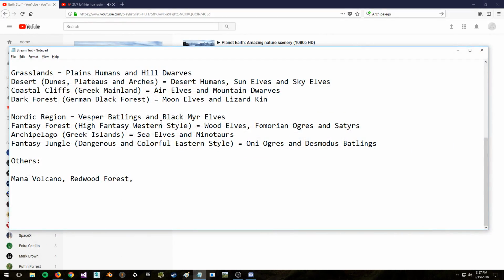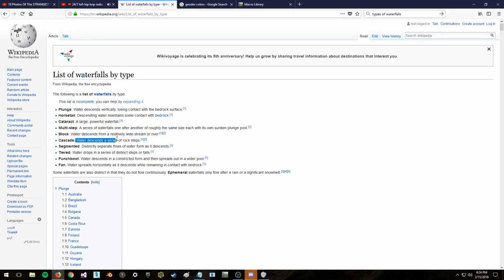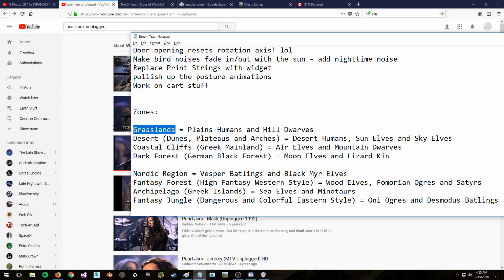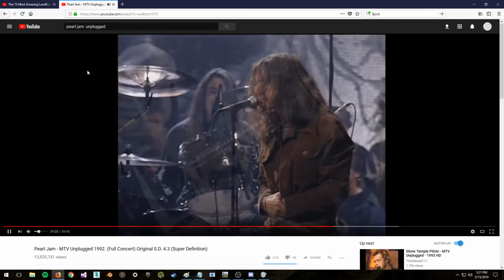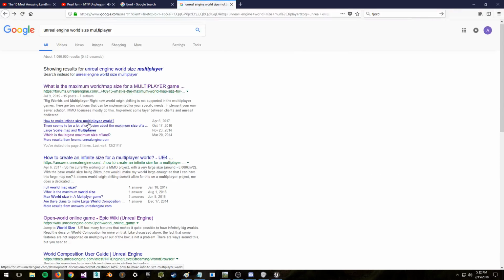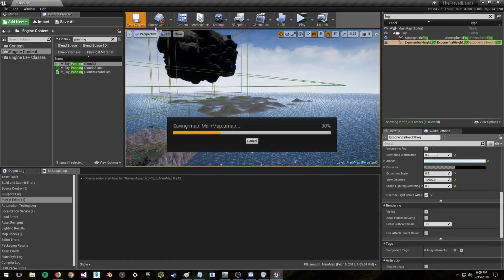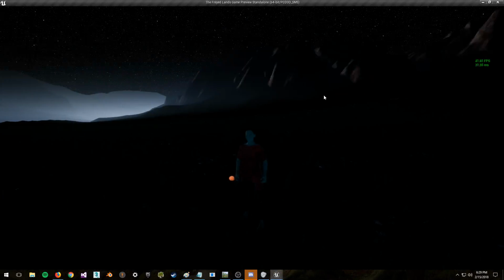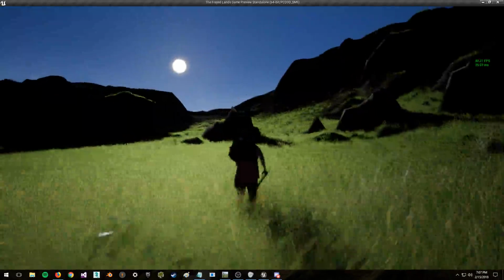The Freyed Lands: Landscape Brainstorming Session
Open brainstorming session! Contribute your ideas for awesome "zones" or landscape types! From desert plateaus to mana volcanoes!

Recently added the deer from the kite demo, and programmed my own "fleeing" behavior.

Success on: Seasonal sun height, moon height, day length, as well as moon eccentricity, 18.6 year precession, phases, blood moon, harvest moon and proper horizon/cloud cover, in addition to proper phases from actual light from the direction of the sun.

Just got day length/sun height in, now time to give it a yearly cycle!

Phases and eclipses are naturally occurring, emergent results of directional light and position of the sun/moon with a 27 day lunar cycle (and the same orbit as Earth's moon relative to its sun). Changed the skybox to put the clouds and blue sky in front of the moon, but keeping the stars and black sky behind.

I imported a larger star map and changed the 3point values, revealing this beautiful sunset in the clouds from Epic's default skybox that's normally obscured by lighting values of the default starmap.

Recently added a "posture" variable on a slider for character customization.

The Freyed Lands is an MORPG coming to Steam made on Unreal Engine, all in blueprints, all by one guy, using creative commons, open source and marketplace resources when necessary.

So far I've got...

An orbiting moon with naturally occurring phases and eclipses
Realistic tree-felling physics
Different footstep sounds on different surfaces
Volumetric fog at night at sea level with directional moonlight
A robust graphics settings menu
14 upper-body emotes you can perform while standing or moving
Player-built modular housing (with free-rotating, free-placing, corner-snapping and rotation snapping)
A realistic multiplayer inventory (with hands, not weapon slots, more like old school MUDs) with usable items (torches, axes and hammers [building] for now), containers (items within items within items that you can pick up, wear, drop, open from the ground, etc), stackable resource items and persistent world/item save for all items (items stay forever where you drop them);
Physics-based item dropping
AI control of PCs when they log out
True first-person/third-person switching (see your character in FPV)
Procedural (i.e. using maths hand-in-hand with artistic control in development, but not randomized at run-time) landscape, textures, grass and forests
A day/night system with time-of-day saving;
Proper dynamic lighting with indirect GI
Stained glass lighting using light functions (accurate "godrays" and projected shadows)
And an innovative system that allows for shared 3D models and animations across all 10 races (20 if you count sub-races).

Check out my debut feature-length film "Engrams" which I wrote, directed and produced in Brooklyn NY, NJ, Mass, as well as all over Eastern Europe (with scenes in Greece, Romania, Poland, Belgium and Holland), and signed to Global Genesis Group for international distribution on Amazon Prime!